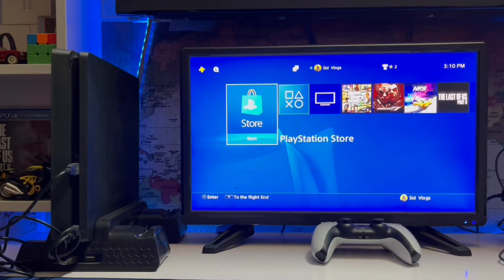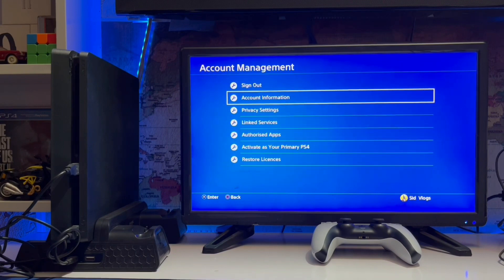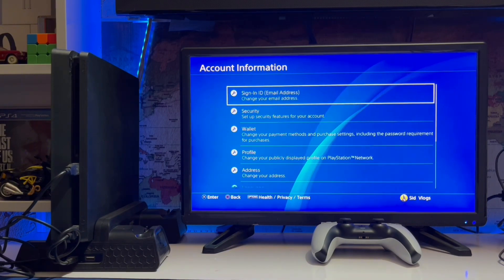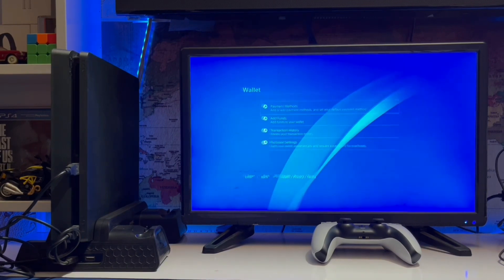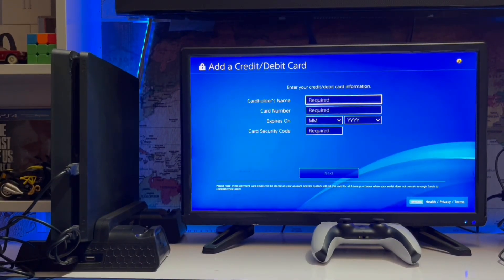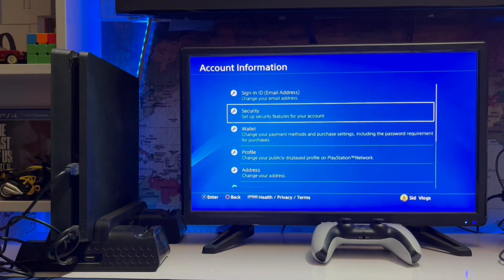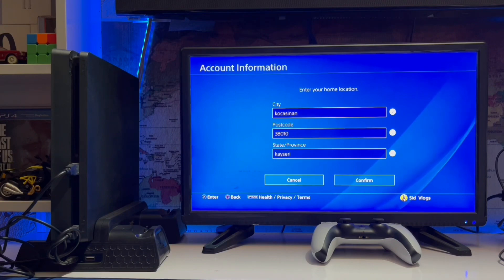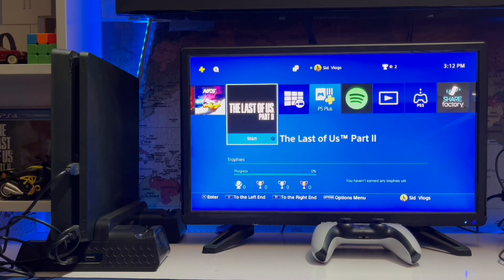How To Fix PS4 Error CE-35489-9 Invalid Region